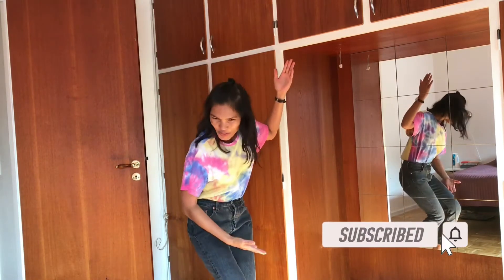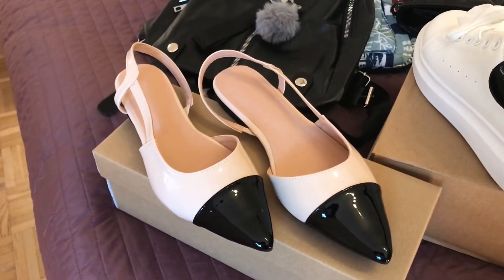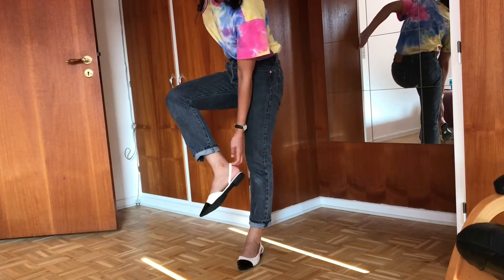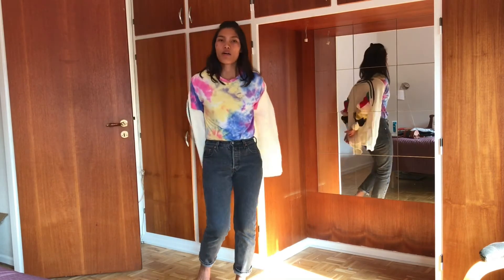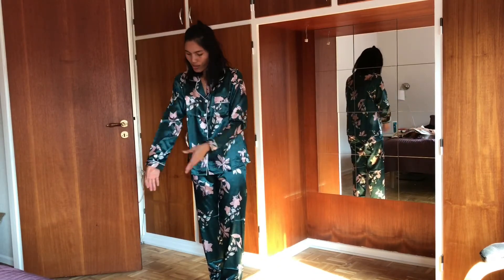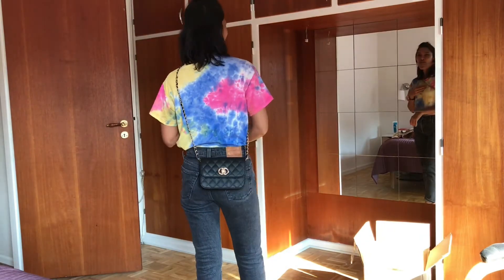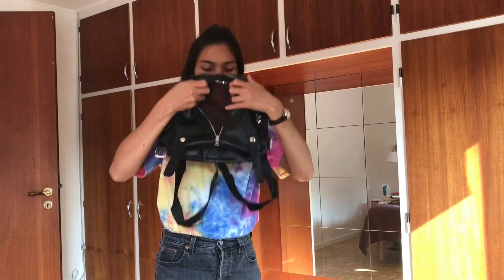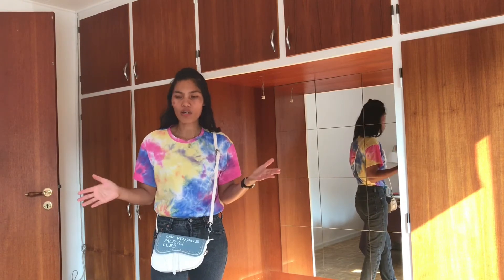SHEIN Online Shopping Haul | Try On + FUN REVIEW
Where do these items go? Just keep watching the video til the end.

Give thumbs up and comment if you enjoy this video.